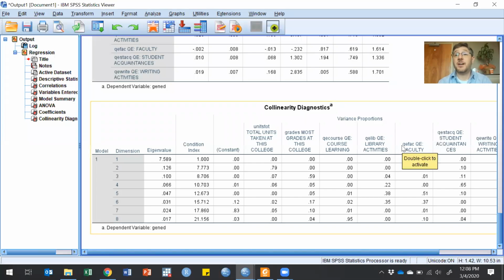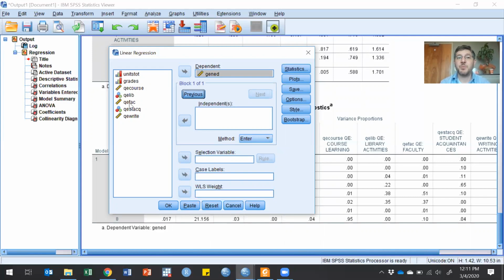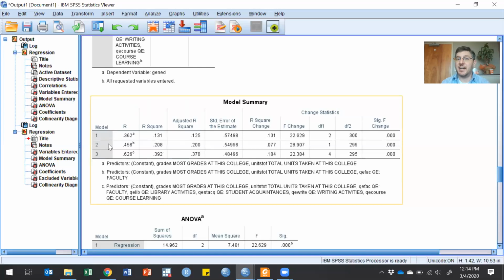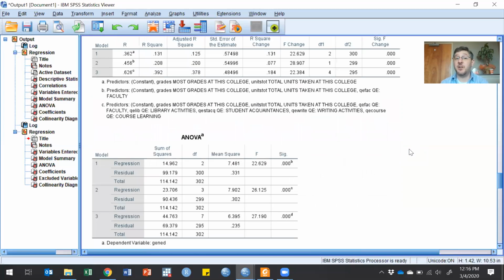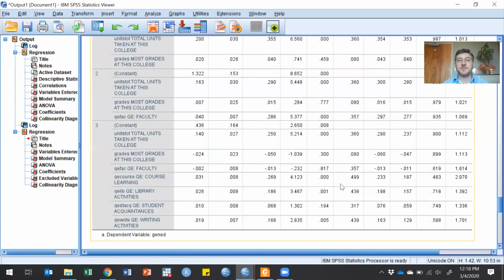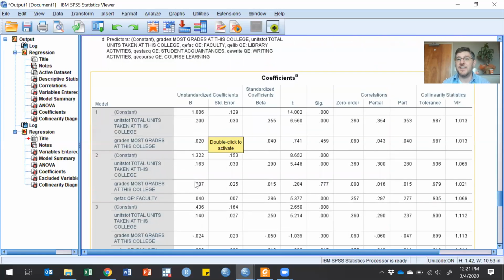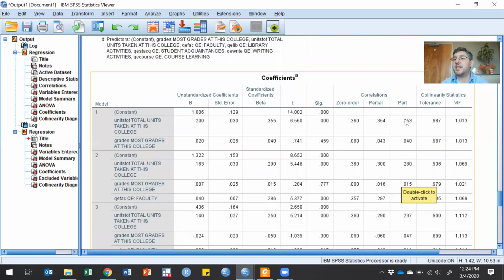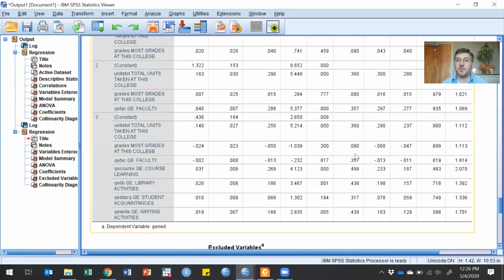EDPY 677 OLS Regression SPSS Part 2